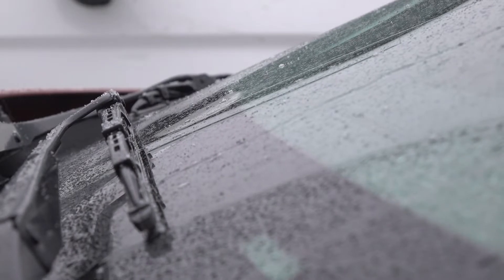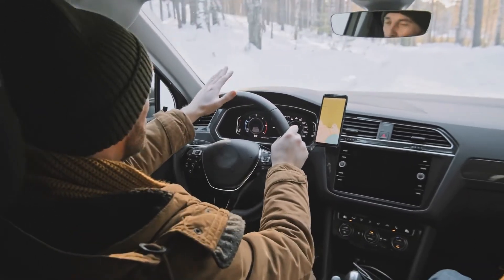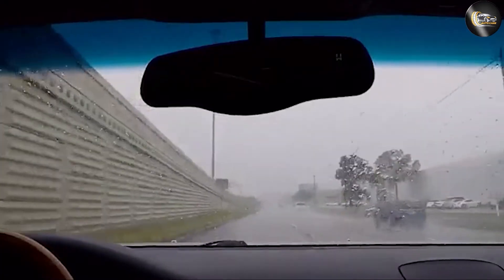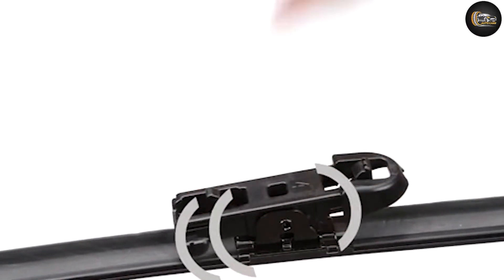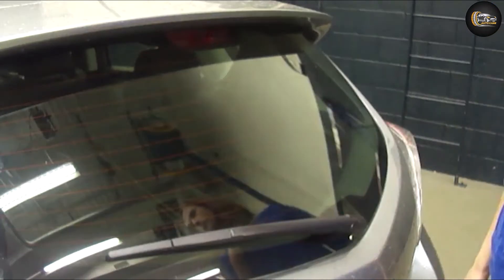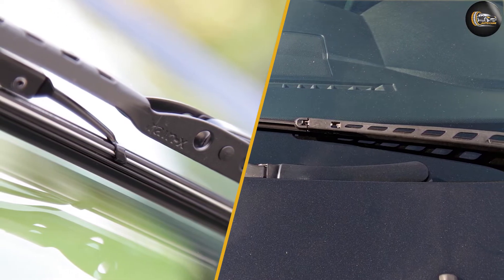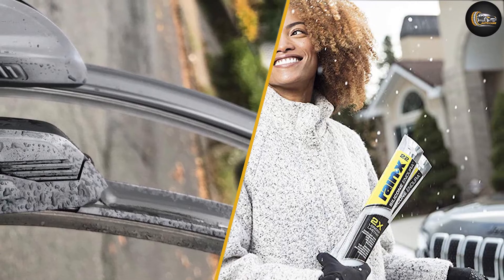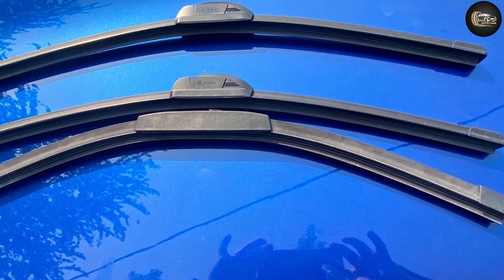Bosch vs Rain X Windshield Wipers: Which is Better? [2024]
Bosch vs Rain X Windshield Wipers - When it comes to windshield wipers, two brands that are often compared are Bosch and Rain X. In this video, we'll take a closer look at both brands to determine which one is better.

We'll start by discussing the features and benefits of each brand, including the types of wipers they offer, their durability, and their effectiveness in different weather conditions. We'll also compare the prices of each brand and discuss which one offers the best value for your money.

To help make our comparison more objective, we'll also take a look at customer reviews of both brands to see what people are saying about their experiences with each. We'll cover everything from installation to performance and overall satisfaction.

So, whether you're in the market for new windshield wipers or just curious about the differences between these two popular brands, this video has everything you need to know.